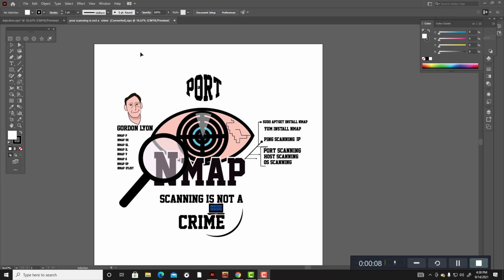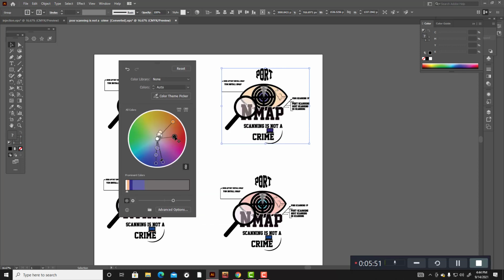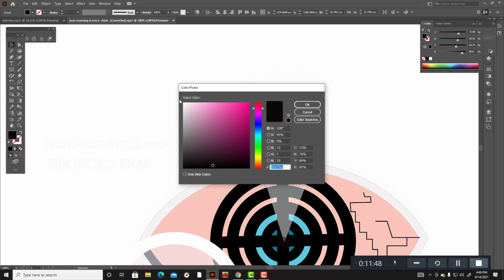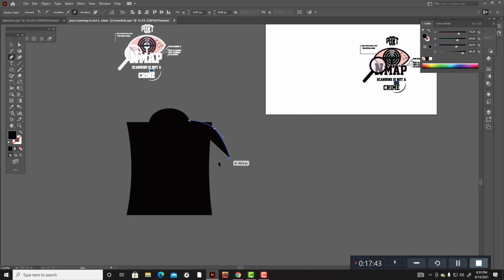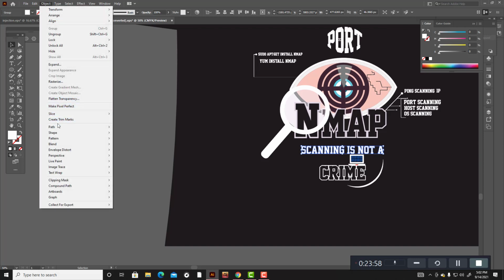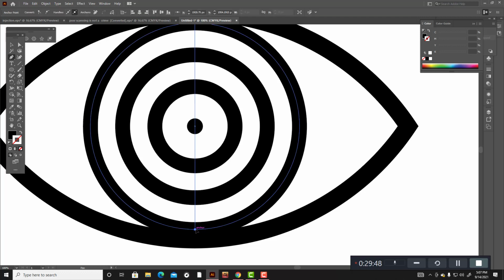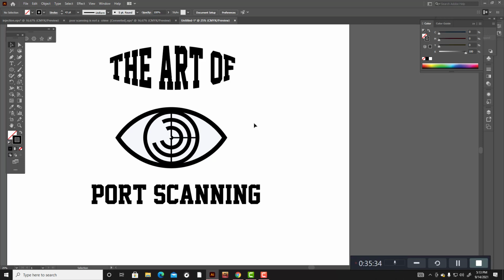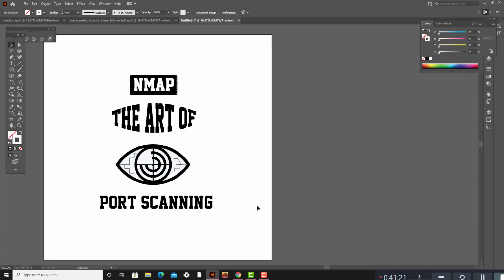Hackers t-shirt illustration in adobe illustrator | HACKERS t-shirt design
Please Note